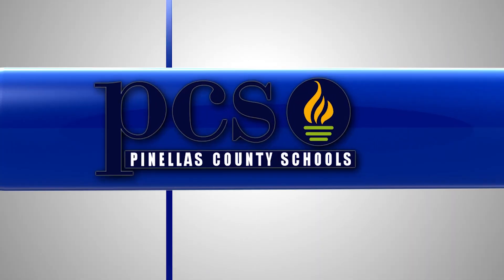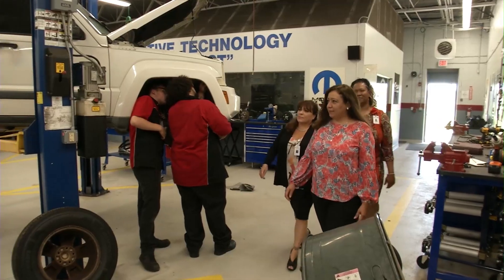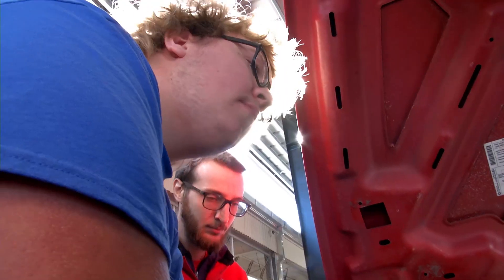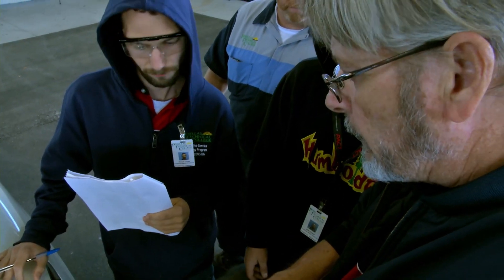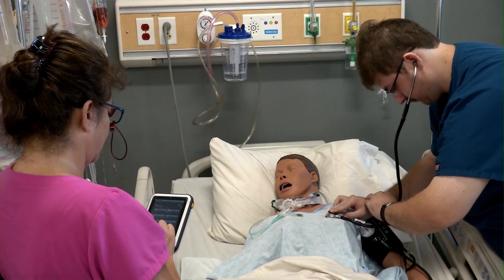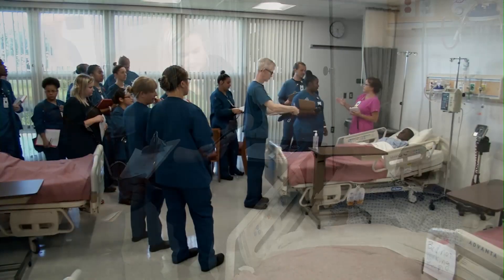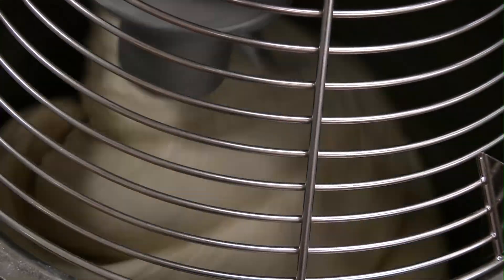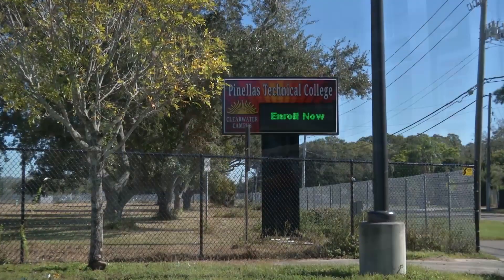Cars, Cakes & CT Scans at Pinellas Technical College Clearwater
Learn about some of the most popular educational programs at Pinellas Technical College in Clearwater!